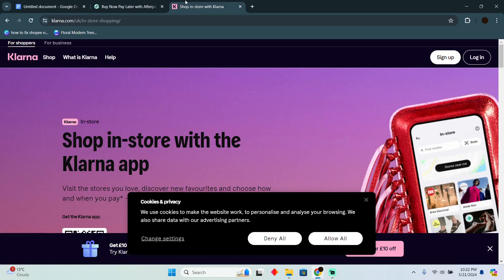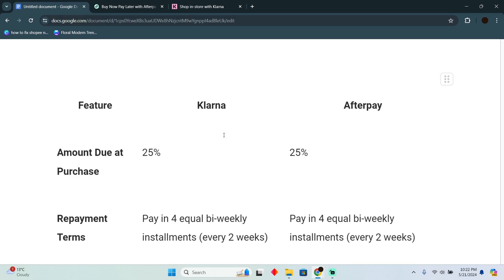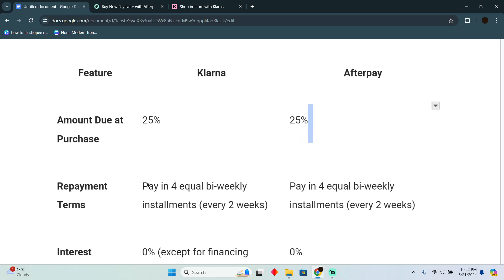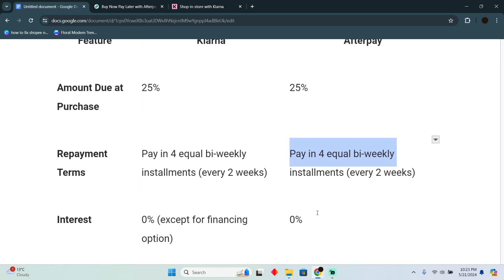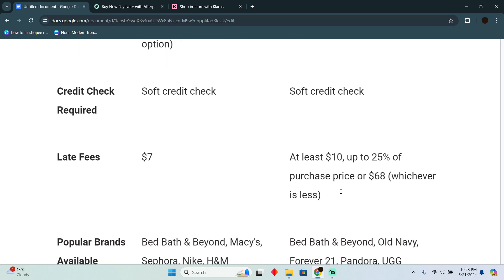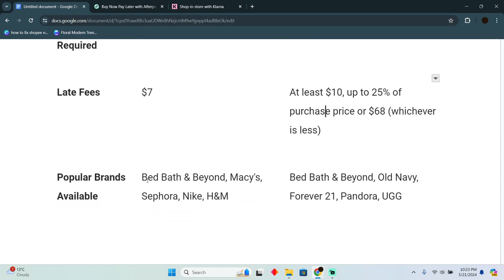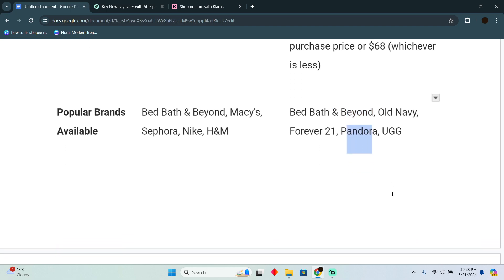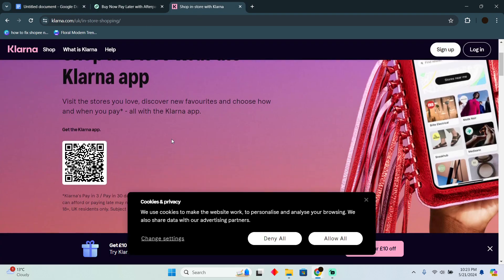Afterpay vs Klarna (2024) Which One is Better for You?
In this video I will compare klarna vs afterpay to let you know all the pros and cons.